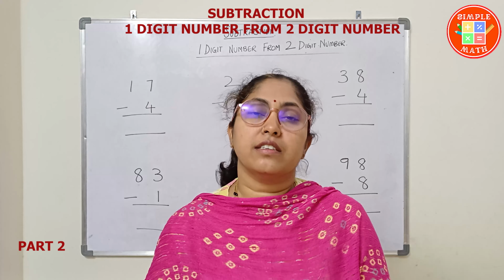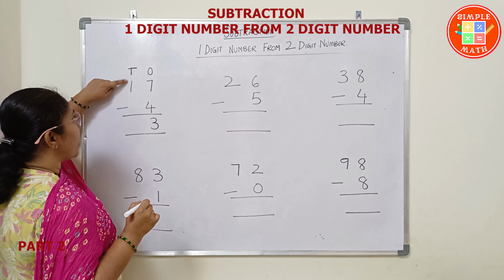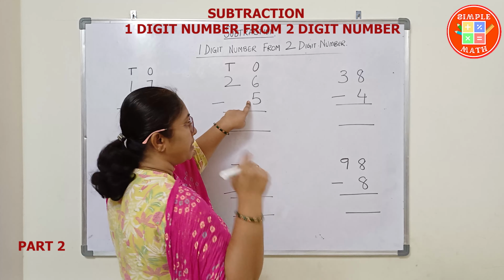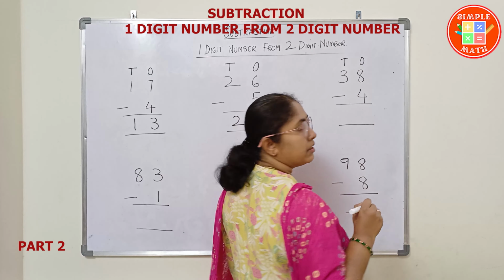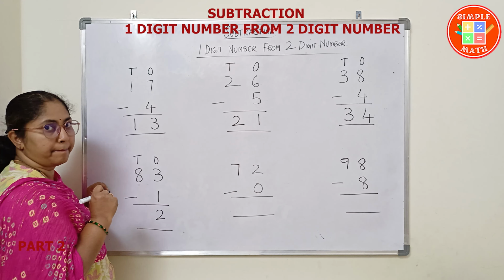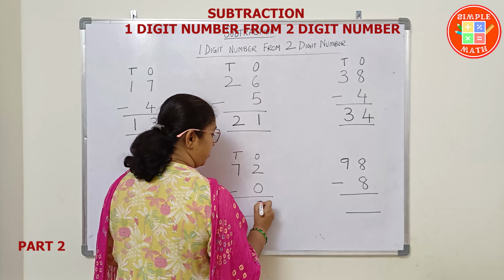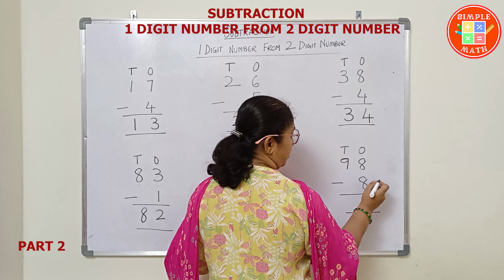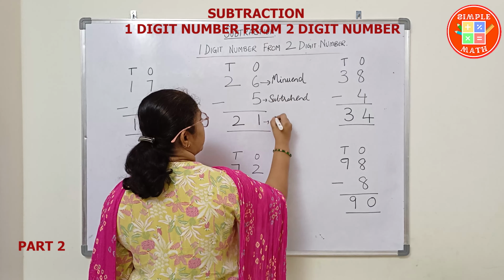MATH SUBTRACTION 1 DIGIT NUMBER FROM 2 DIGIT NUMBER WITH OUT REGROUPING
"Subtraction: 1-Digit Number from 2-Digit Number Without Borrowing":
Here's a YouTube description you can use for your video titled "Subtraction: 1-Digit Number from 2-Digit Number Without Borrowing":
🎓 Learn Subtraction the Easy Way!
In this video, we’ll show you how to subtract a 1-digit number from a 2-digit number without borrowing. Perfect for young learners, beginners, or anyone who wants to build a strong math foundation! 🧮✨

👉 What You’ll Learn:

Simple subtraction strategies

Step-by-step examples

Fun and clear explanations

Practice problems to try on your own!

📌 Great for Grades 1-3 and homeschoolers!